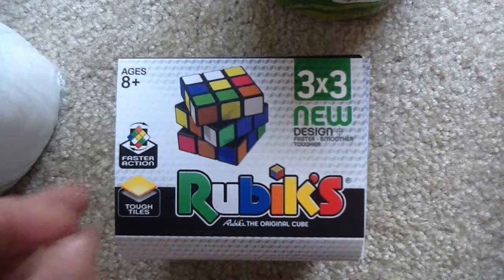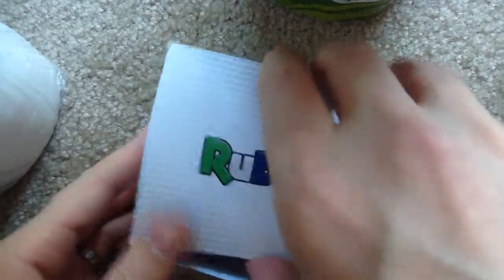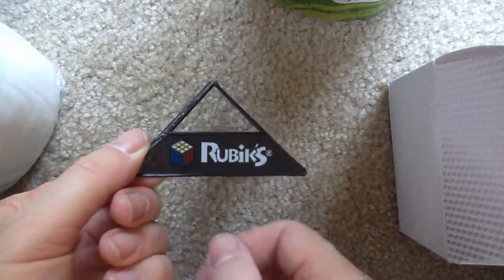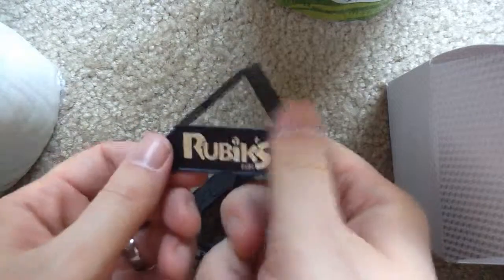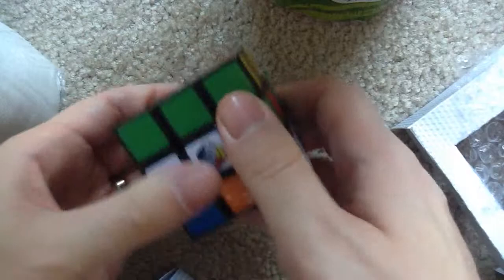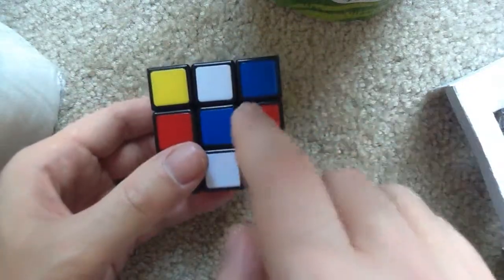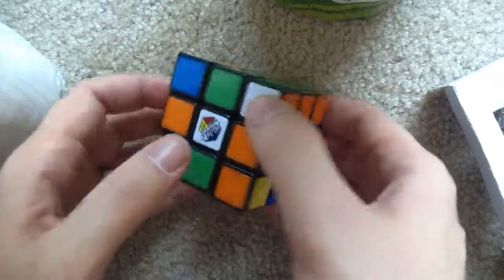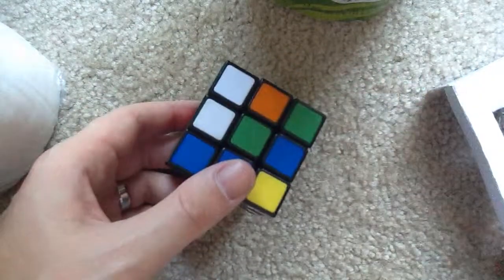Unboxing new Rubik's Cube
Unboxing new Rubik's Cube.  The new cube is available on rubiks.com and only costs $12.  Shipping is a killer though, making it really come out to $20.  Forget about the old clunky cube that you can still buy at most retail stores. The new cube is great.  It's smoother and feels better in your hands.